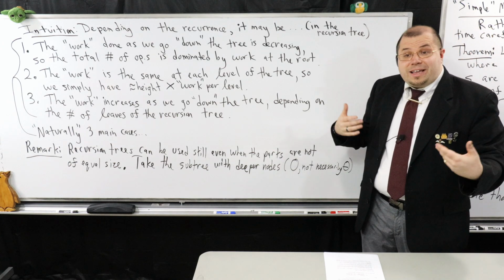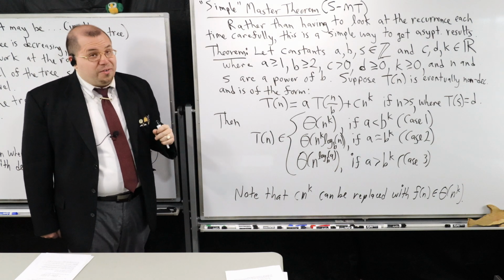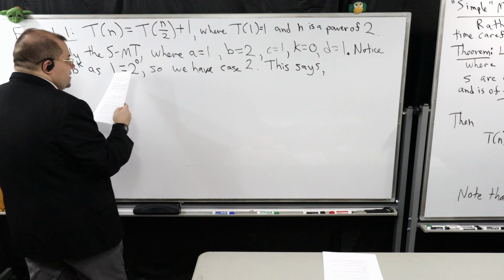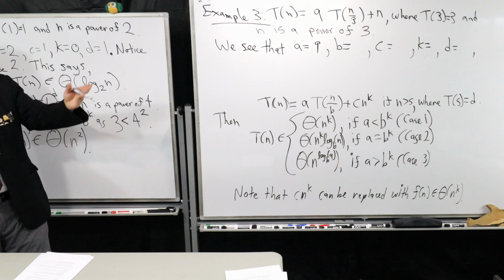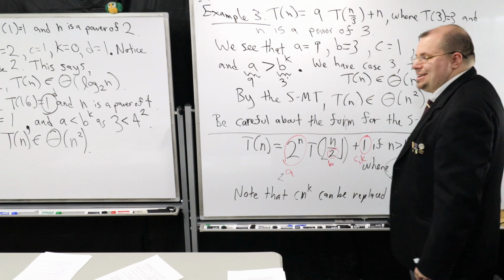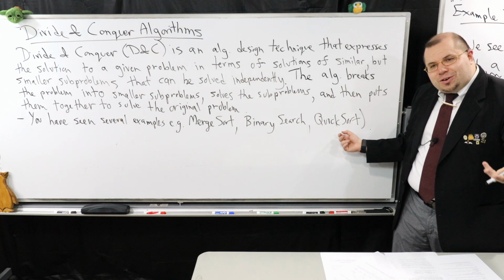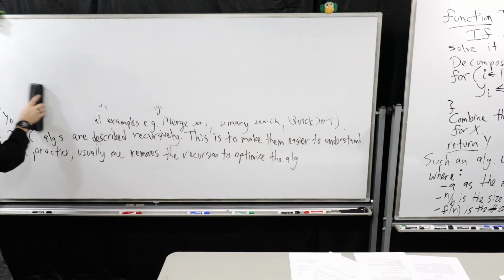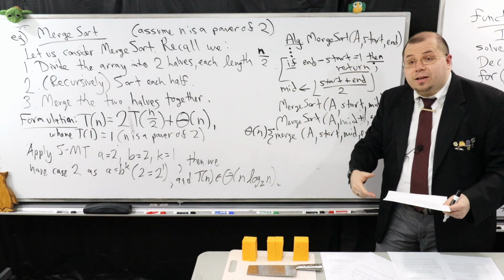W2022 CS 340 Lecture 21 ("Simple" Master Theorem, Divide and Conquer Algorithms)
Today we finished talking about recursion trees, moved into the so-called "simple" master theorem (and its more general cousin), and then talked about divide and conquer algorithms.

Please read the section on the Master Theorem, and also the one on Brute-Force and Intro to Backtracking ((1) [it is timestamped to the spot I begin] (2) [until about 40 minutes in, I talk about something else for the remainder] ).

Time Stamps:
0:00 Opening, reminder of recursion tree method.  Three interesting cases and things we can still do with the recursion tree method.  A "pattern"!
8:35 "Simple" Master Theorem, examples, intuition for Master Theorem.
48:36 Divide and Conquer Algorithms, Merge Sort (with cheese!)